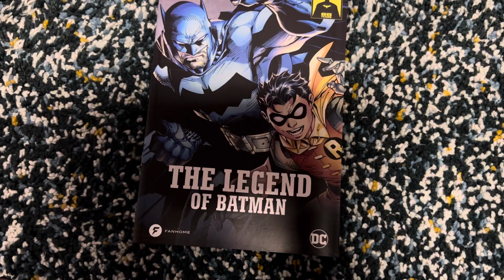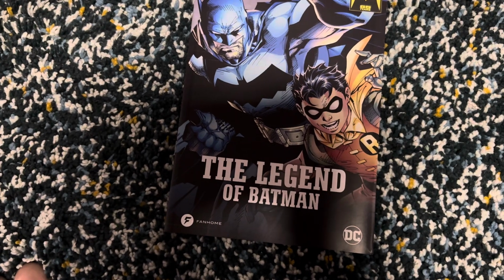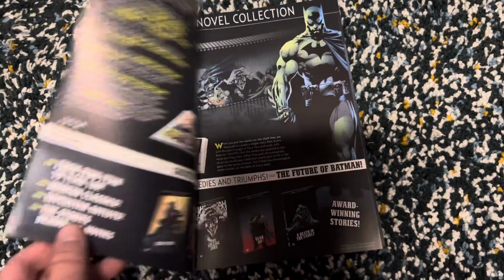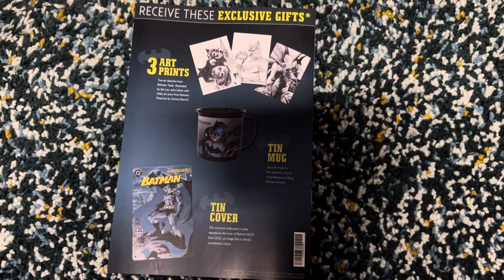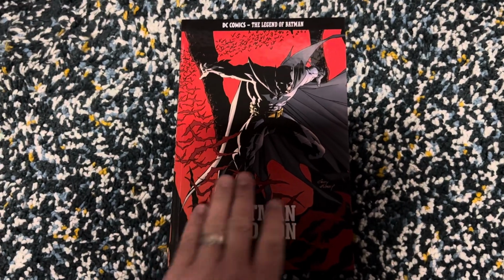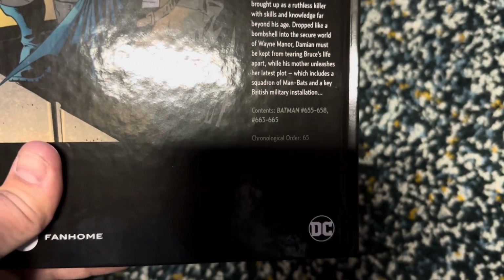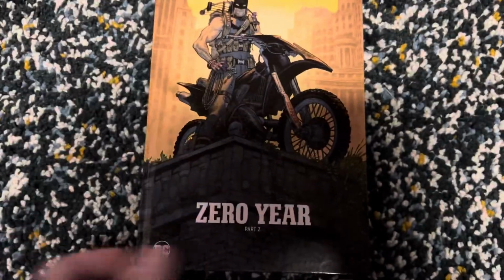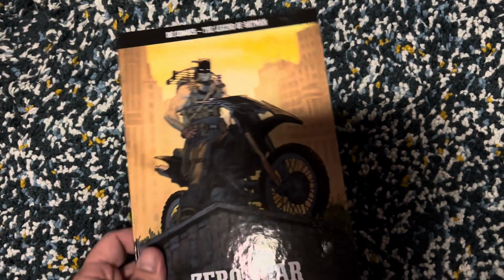Fanhome - DC’s Legend of Batman vol. 2 - Zero Year (Part 2) and Batman and Son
I just received volume 2 and 65 and 2 and 65 and 2 and 65 of the new Batman graphic novel subscription service from Fanhome and wanted to share for anyone curious. @fanhomeus7839